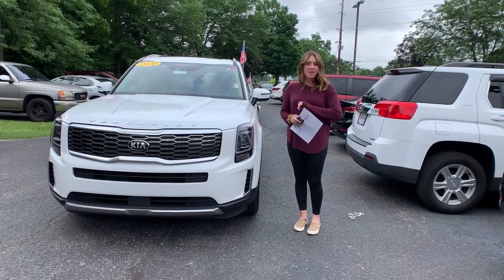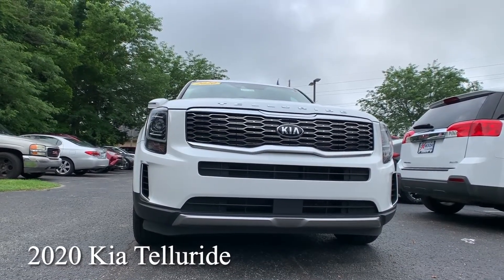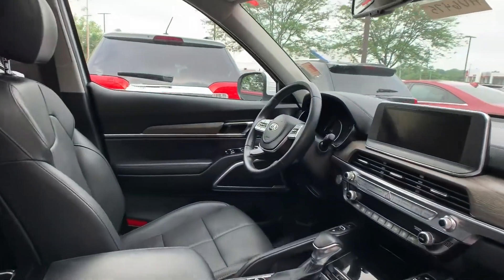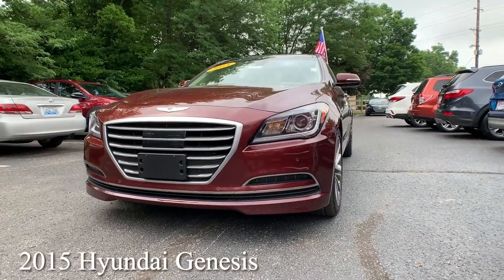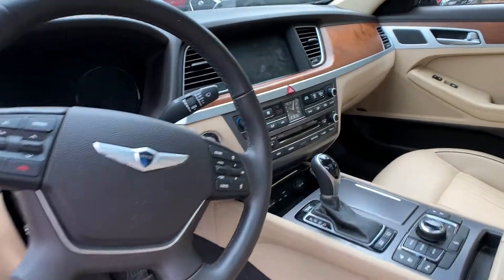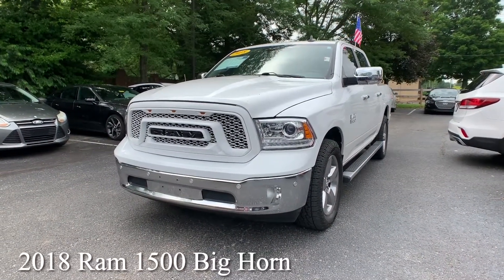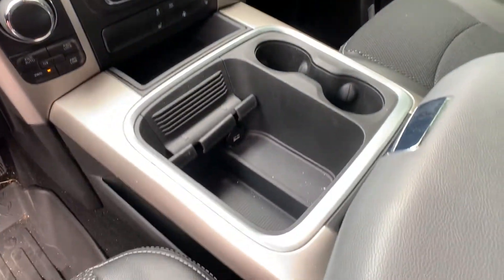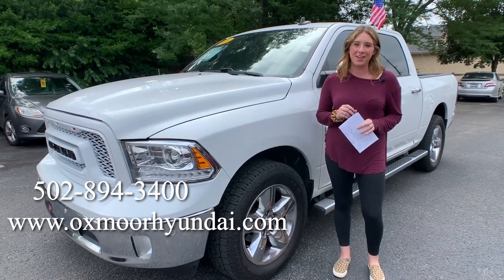Oxmoor Hyundai Weekly Used Car Specials, For Sale in Louisville, KY 6/11/21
8107 Shelbyville Road in Louisville Kentucky.